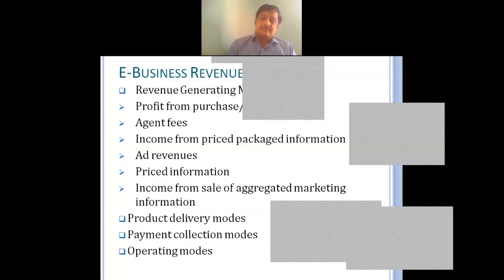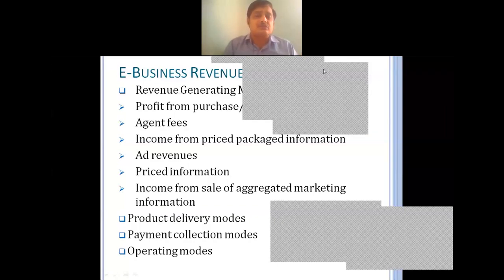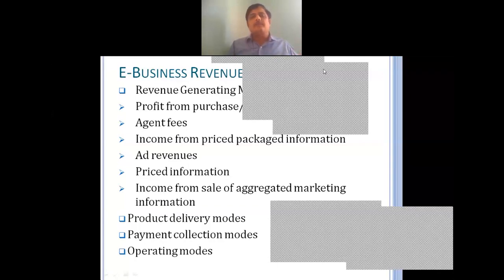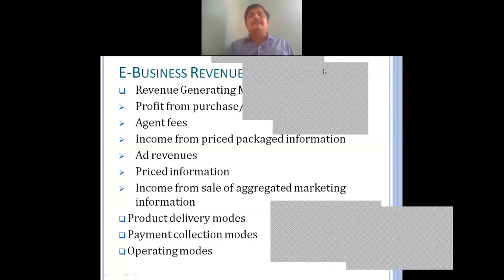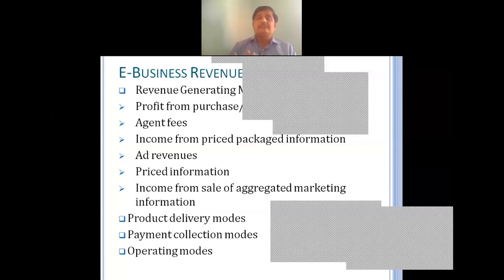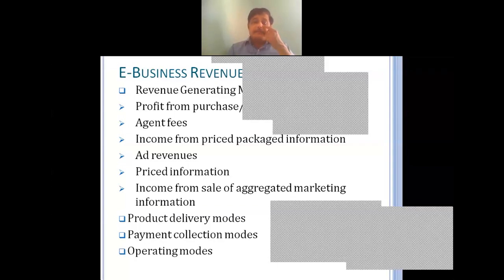EB 20 05 2021 E Business Revenue Models